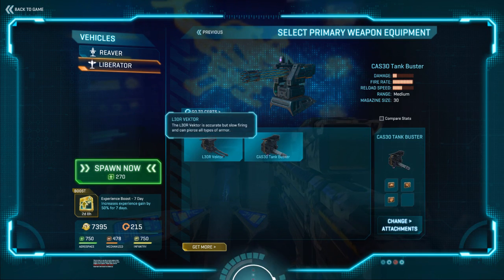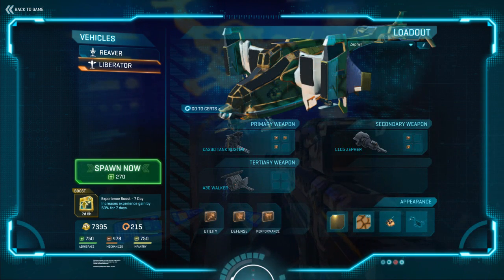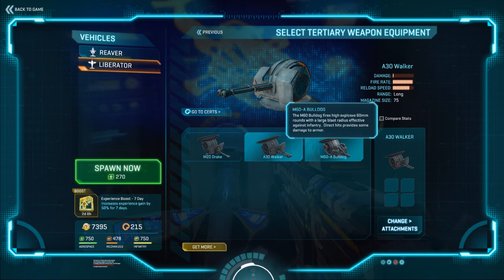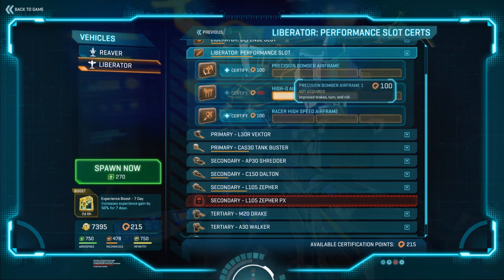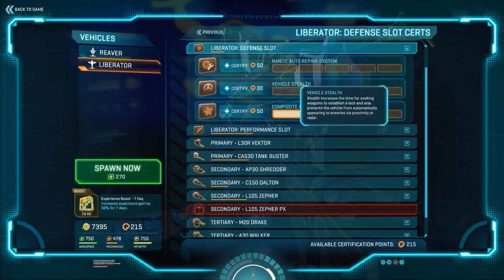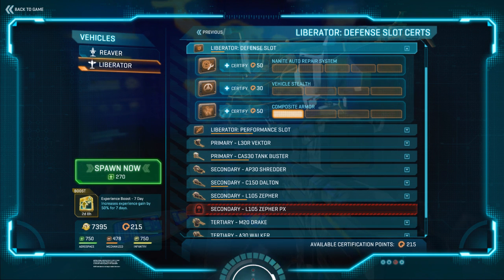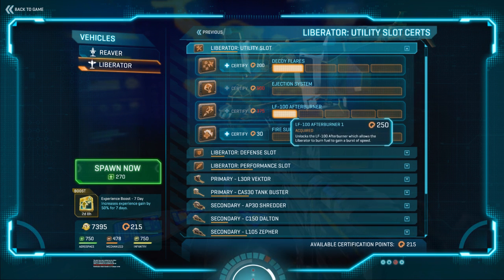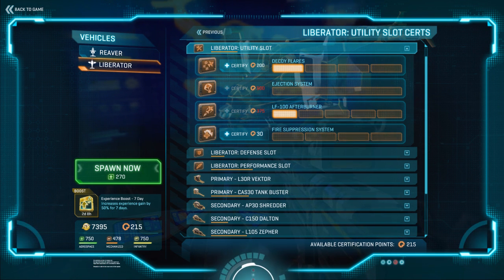Planetside 2: Liberator's Log - Episode 1!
Hey guys, this is the first episode of the liberator portion. Starting basic like we did we ESFs and will move into more and more advanced topics. If you have topics you would like covered, please put them down so I can get into them soon! Next episode, we'll be covering more maneuvers to enhance your survival!